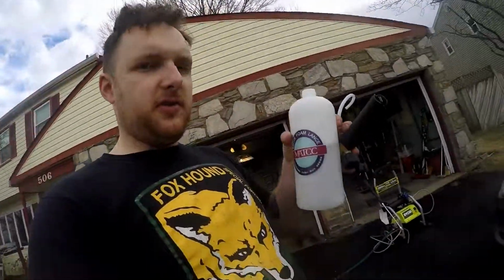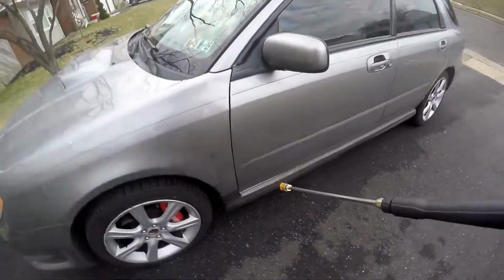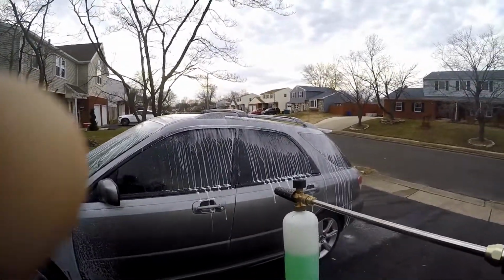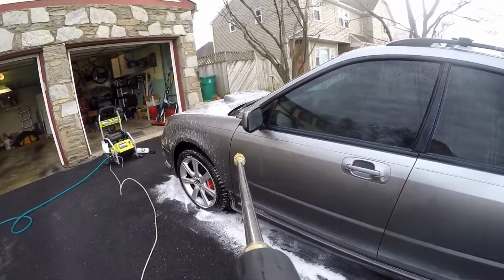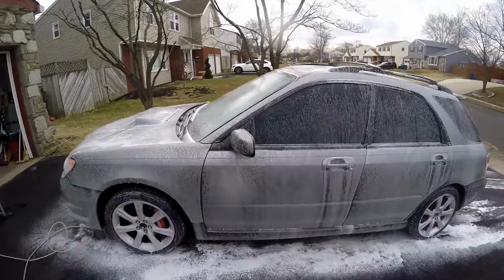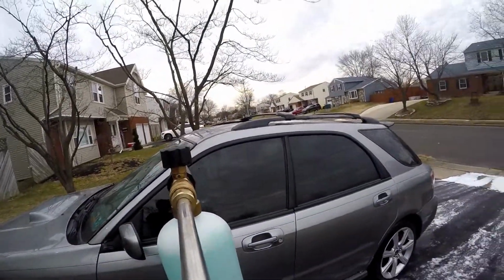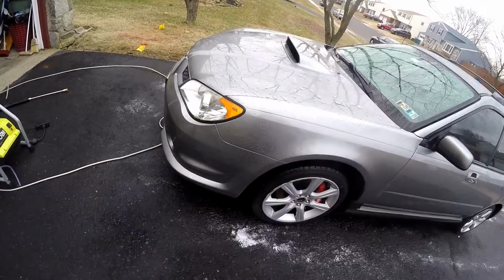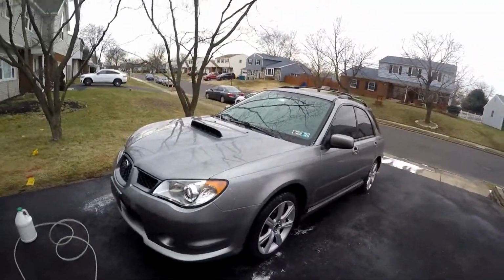Does A Touchless Car Wash at Home Really Work? Not Really...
I tried four different washes and none of them really worked well for cleaning off dirt from my car. This was a test of Chemical Guys Foaming Wash, Turtle Was Foaming Shine Wash, Optimum No Rinse, and Simple Green to see if any worked well for a touchless wash at home. None did a great job. All did a fairly good job for bulk particulates. Nothing beats a full hand wash with mitts.